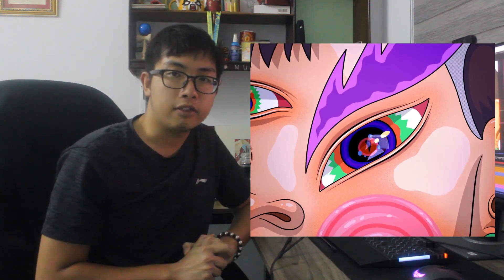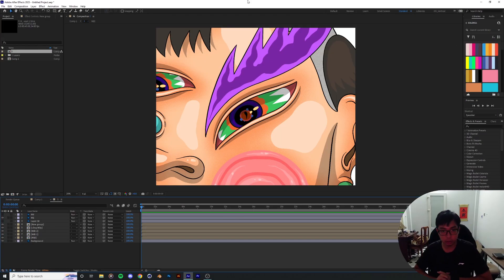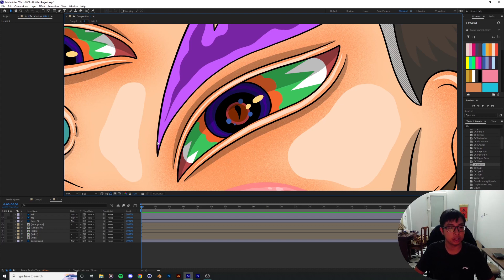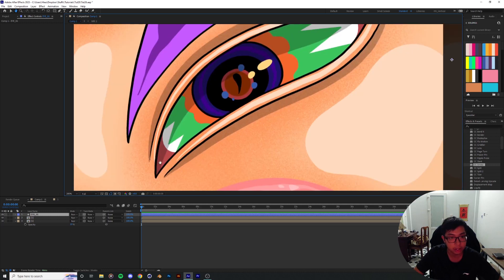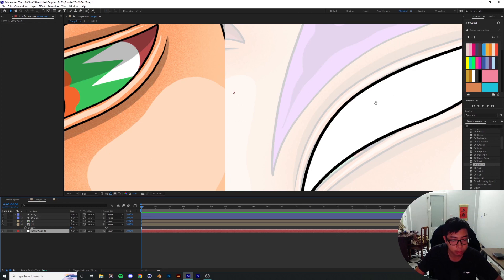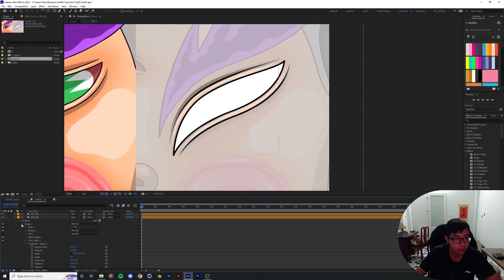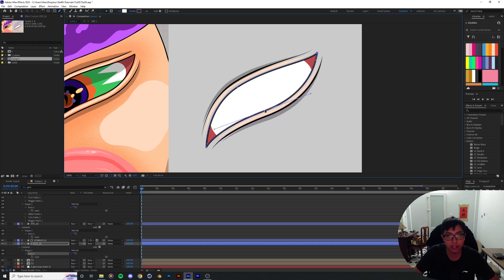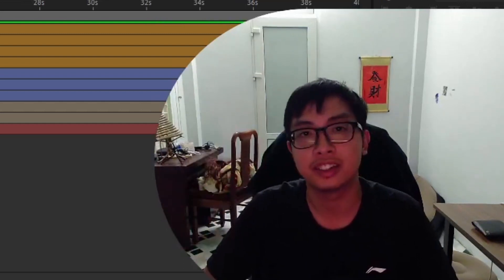Beautiful Eye Build & Animation | After Effects Tutorial (ft. Thái Linh)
Full animation:
In this video imma show you how to build an eye and be able to animate it and its details in After Effects.
00:00 Intro
01:01 The Problem
02:34 The White Part of The Eye
04:08 Eye Lid Strokes
06:27 Eye Highlights
09:38 Eye Shadows
11:51 Animating them All Together
14:49 Outro